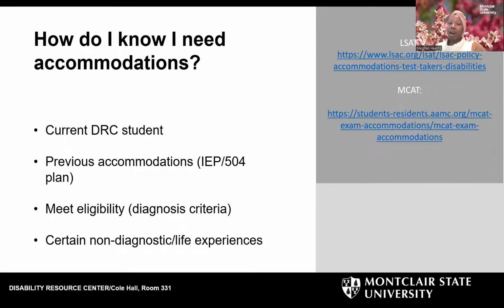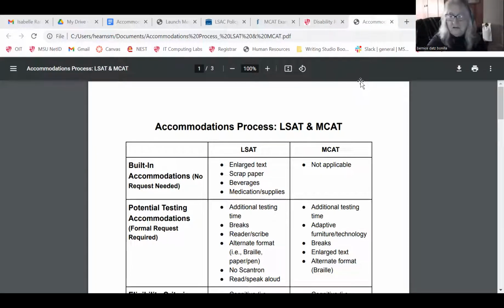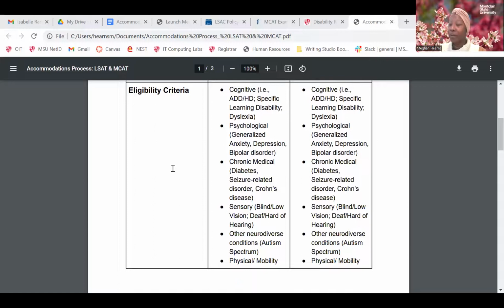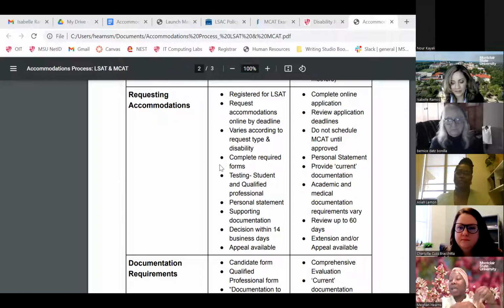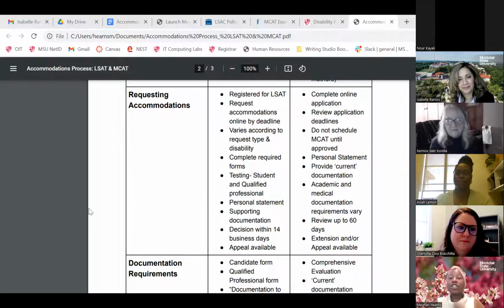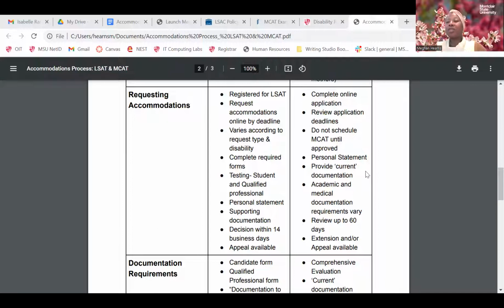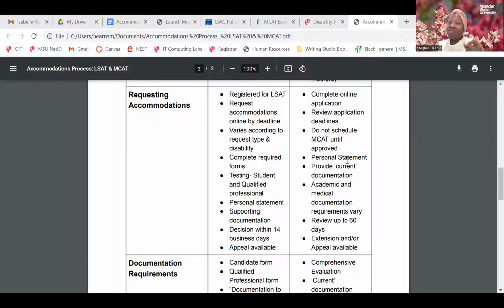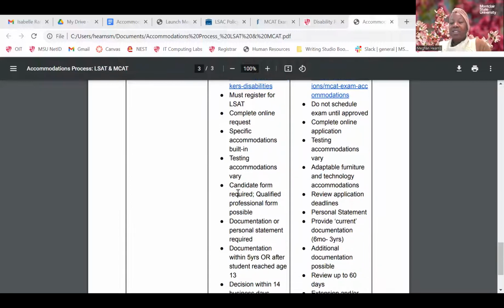How to Know if Testing Accommodations Are for You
Montclair State University's Pre-Law and Pre-Med Programs hosted a virtual meeting for students about how to know if testing accommodations are for you. In this session, students hear from MSU's Disability Resource Center Director, Meghan Hearns about the process for assessing and requesting accommodations for the LSAT, MCAT, and more!

Depending on the needs of the student, testing accommodations may include extra time for the test (time-and-half is a common request) or a paper version of the test. There are a number of different accommodations available but each student must complete the testing accommodations request process in a timely manner. Ms. Hearns shares information about how the DRC helps students and test-takers with requesting accommodations.